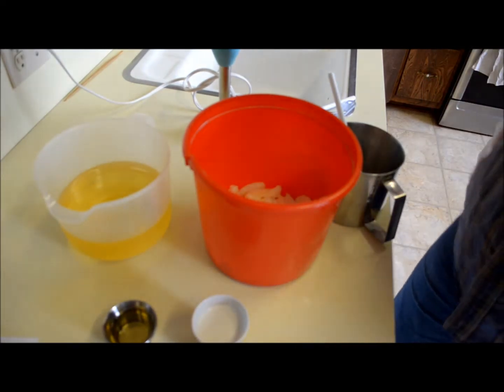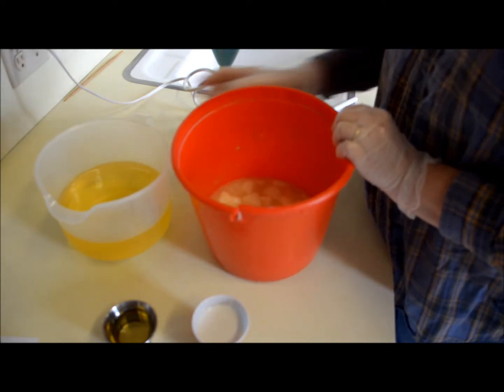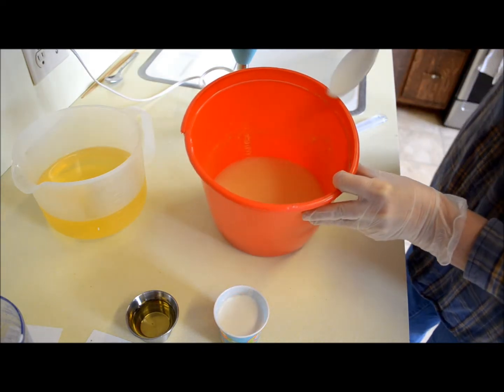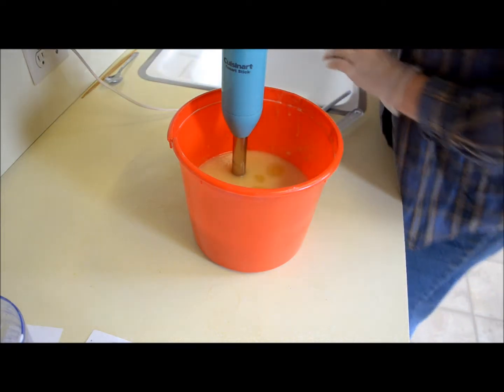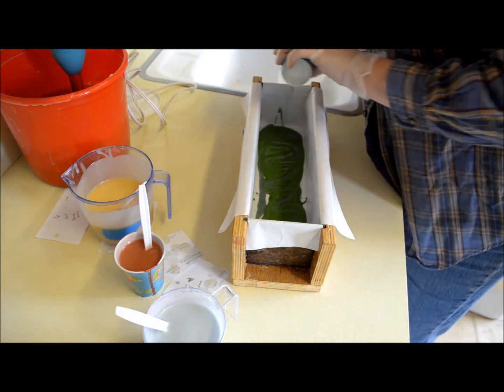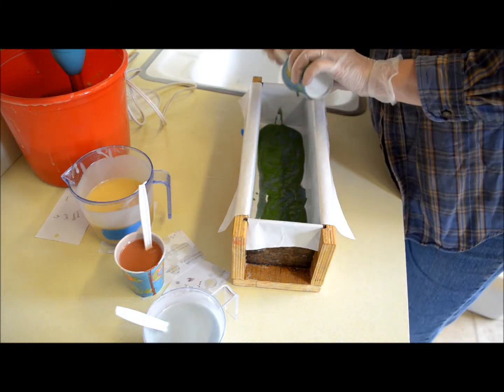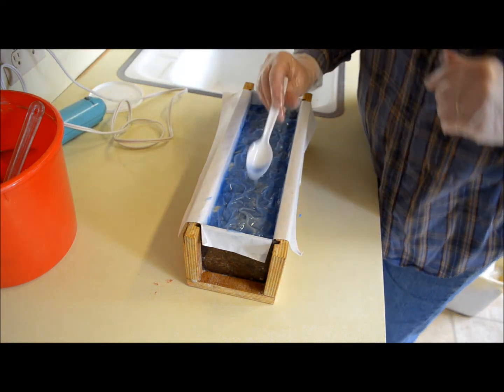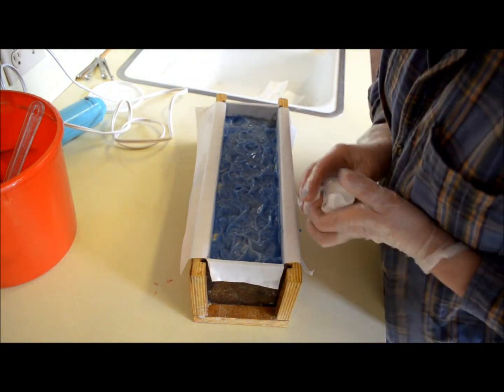Making Soap Using the Thermal Transfer Method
Making cold process soap using the thermal or heat transfer method. The recipe is made up of the hard fat and the premeasured oils.   Allowing the heat of the lye to melt the hard fat.  Using 6 colors to create a landscape soap "Under the Sea"